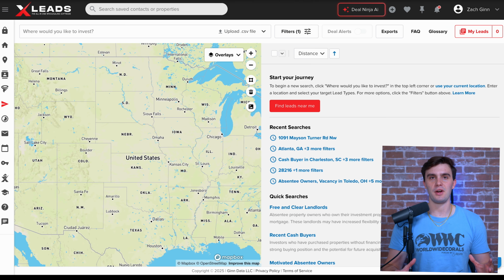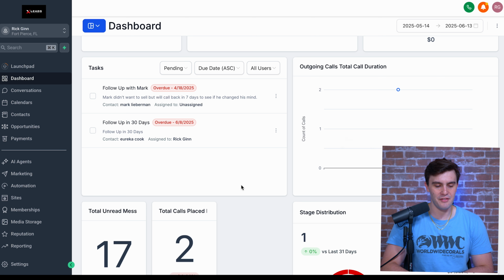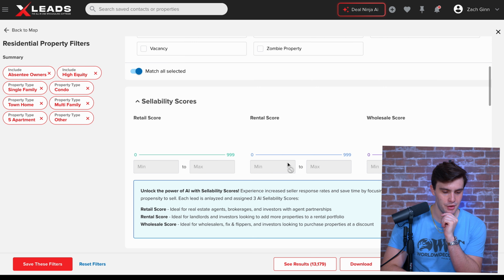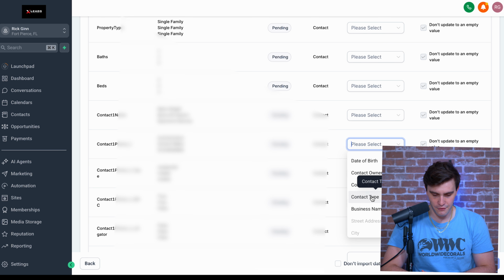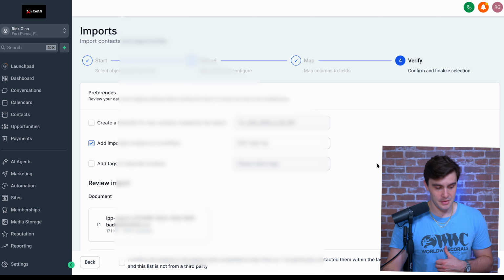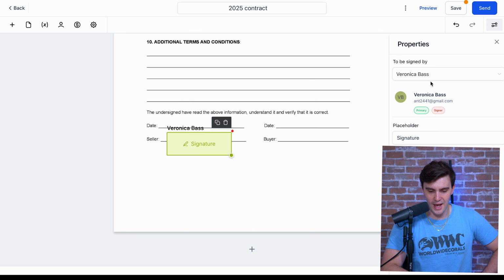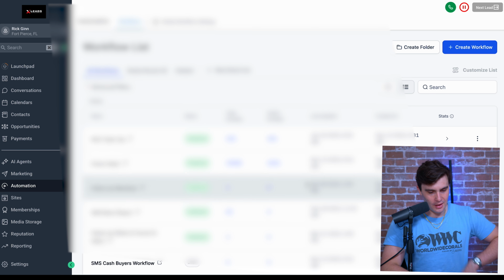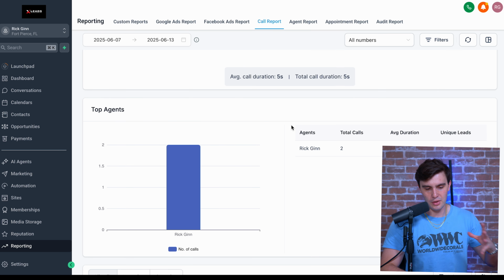XLeads Ninja Mode Tutorial For Beginners 2025 Software Overview